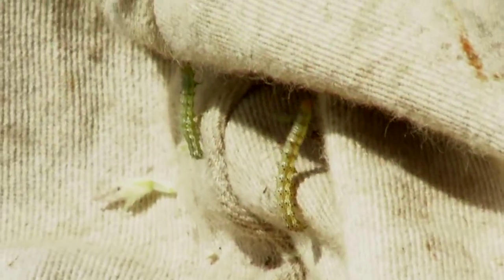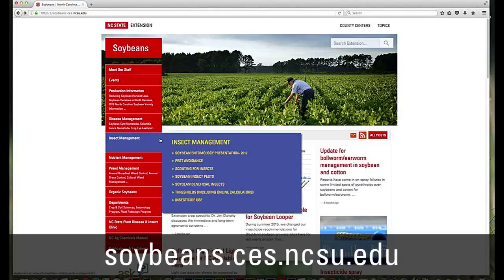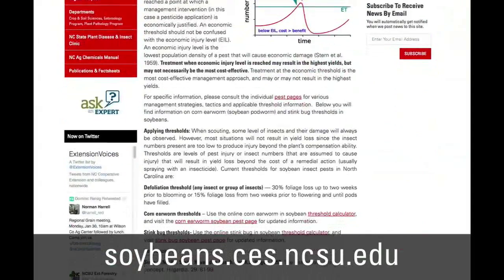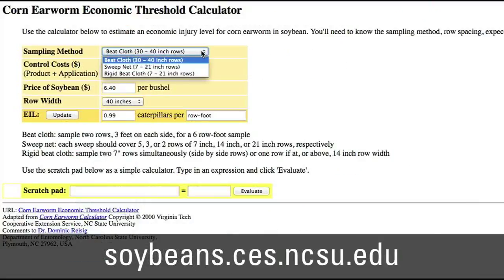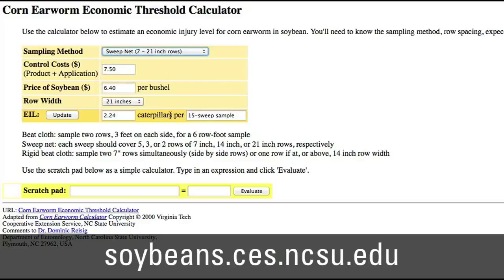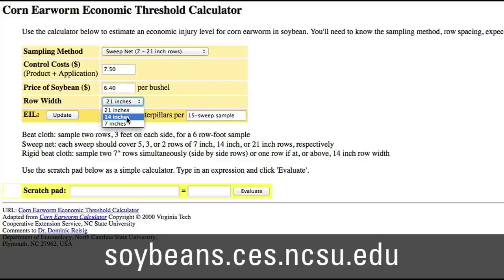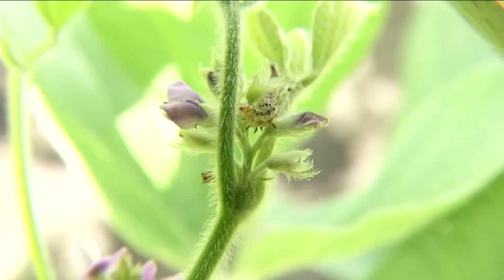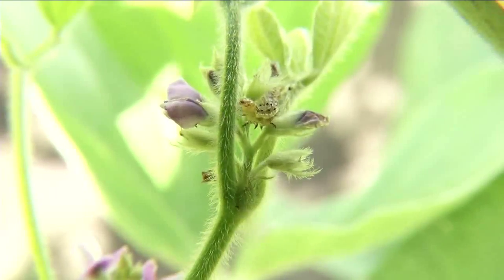Insect Treatment Thresholds in Soybeans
NCSU's Dr. Dominic Reisig discusses treatment thresholds for corn earworm and stink bugs in soybeans in North Carolina.